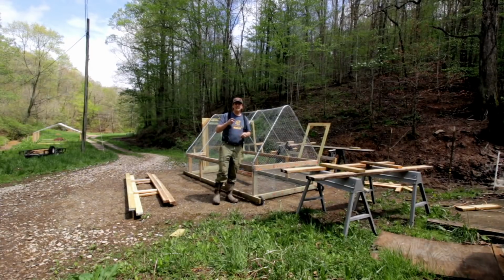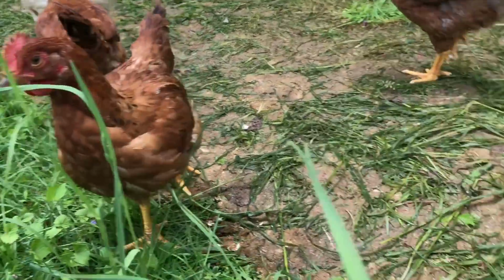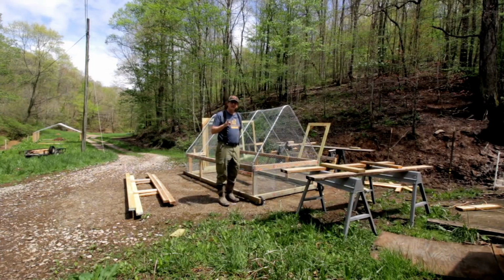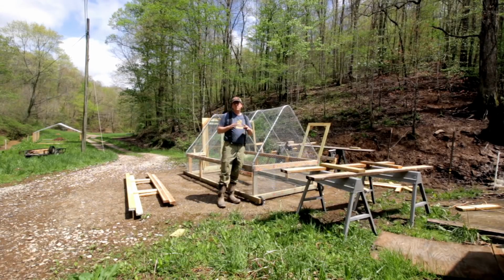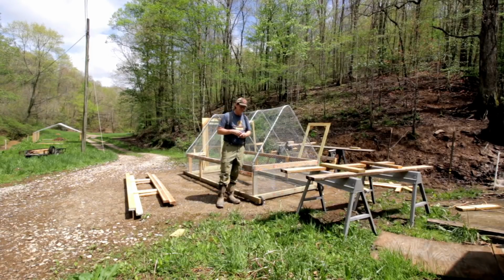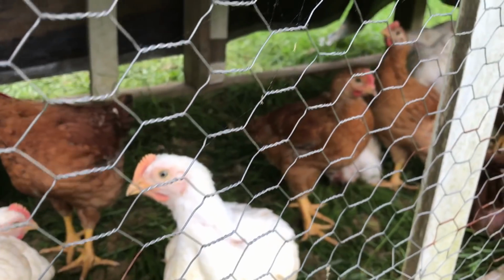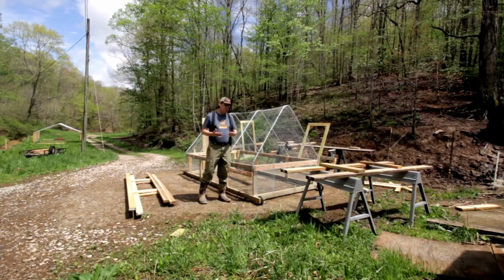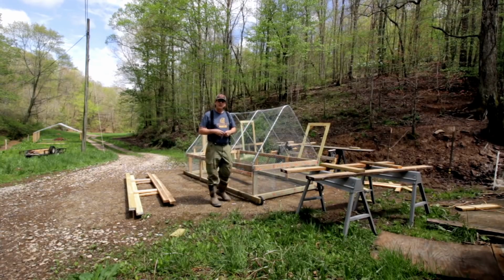Ep113: Viewer Question: How did Red Rangers compare to Cornish X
In this video, I answer a viewer question about how our Red Rangers compared to the Cornish X when we raised them both at the same time.  Both have their positives and negatives which I address here.

Primary Camera: Canon 80D
Secondary Camera: GoPro Hero 3
Wireless Mic: Rode RodeLink Wireless
Shotgun Mic: Rode Video Mic

If you like the bluegrass music you hear on our channel, check out my friend and neighbor's band - Born Old